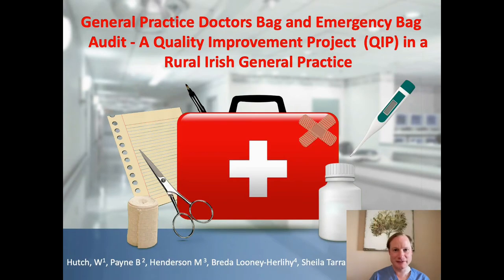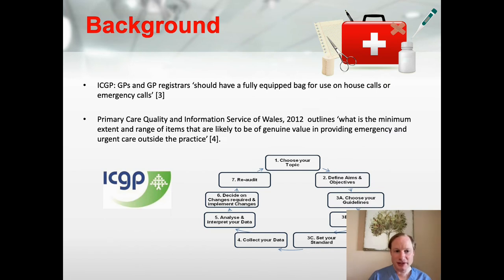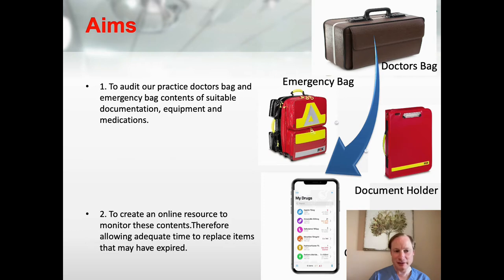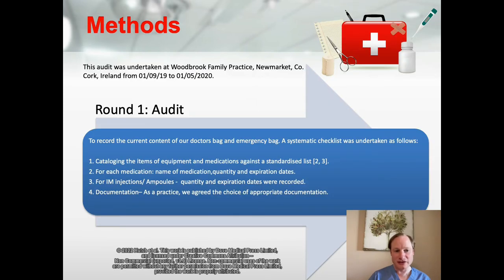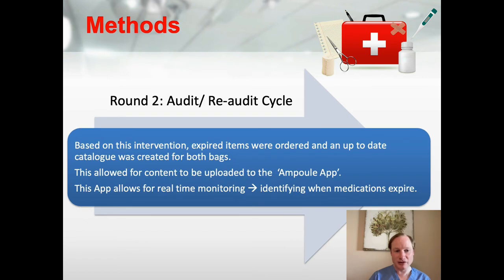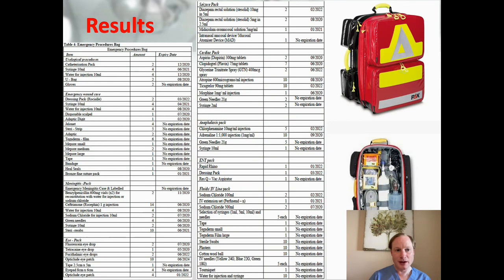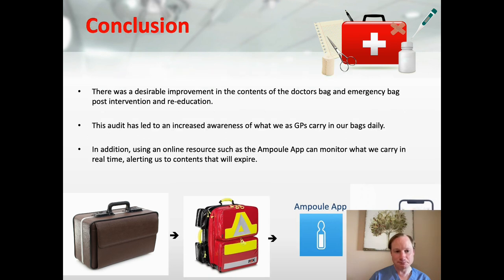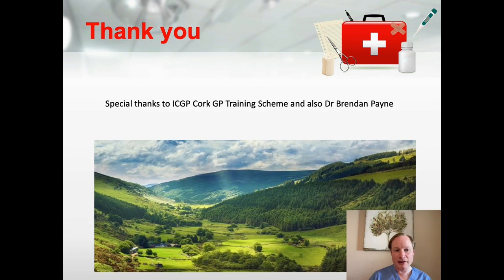QIP in a Rural Irish General Practice - Video abstract [ID 361304]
Video abstract of an original research "Rural Irish General Practice Doctors Bag and Emergency Bag Audit 2020" published in the open access journal Clinical Audit by William Hutch, Brendan Payne, Mark Henderson et al.

Background: Rural general practitioners are typically located far from secondary care. As a result, they have to be able to manage many clinical presentations. One pivotal component is the doctor&rsquo;s bag and emergency bag.
Aim: To audit the doctor&rsquo;s bag and emergency bag contents of suitable documentation, equipment and medications against standardised checklists. To create an online resource to monitor these contents.
Methods: A list of medications, documentation and equipment in the practice doctors&rsquo; bag and emergency bag was undertaken. This was compared to a standardised checklist. An online intervention tool, the &ldquo;Ampoule App&rdquo;, allowed users to identify contents and expired items for each bag. The reaudit cycle allowed for replacement of outdated items based on the apps expiration dates.
Results: The exact equipment, medications and documentation for our practice doctors&rsquo; bag and emergency bag were identified. The quantity and expiration dates of items were recorded. Fifty-eight out of 315 items had expired. These were replaced and this information was uploaded to the Ampoule App. Education and engagement with the app alerted users as to when a medication is due to expire in the future, therefore allowing adequate time to replace items.
Conclusion: There was a desirable improvement in the contents of the doctor&rsquo;s bag and emergency bag post intervention using the Ampoule App and re-education. This audit has led to an increased awareness of what we as GPs carry in our bags daily and how we prepare to deal with multiple medical presentations.